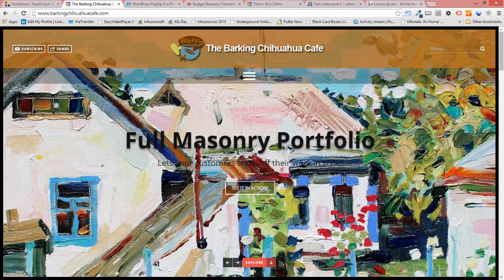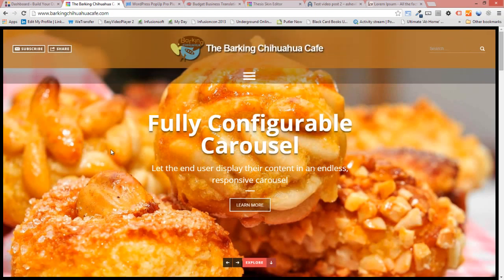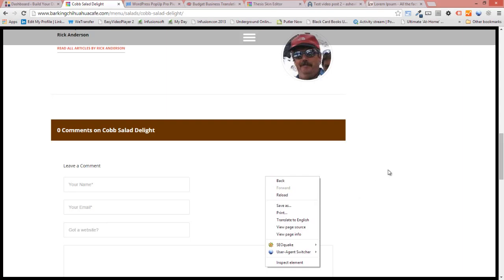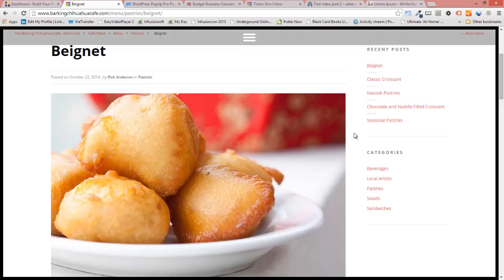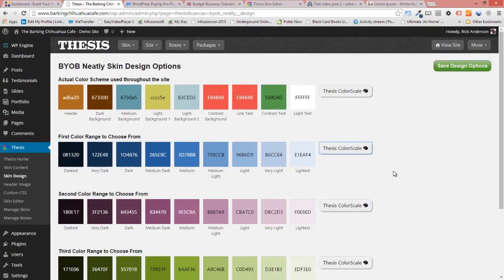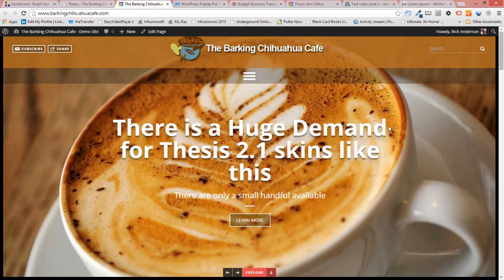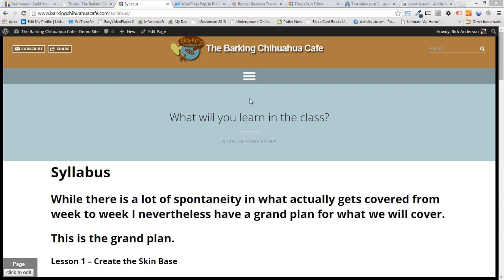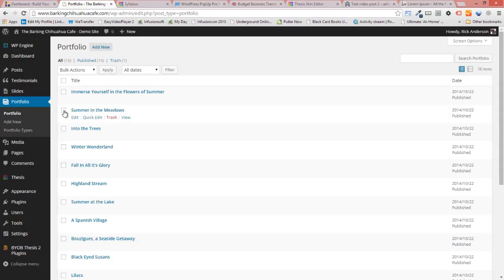Professional Thesis Skin Designevelopment test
This is a test of the system